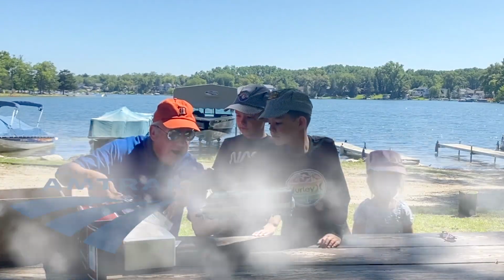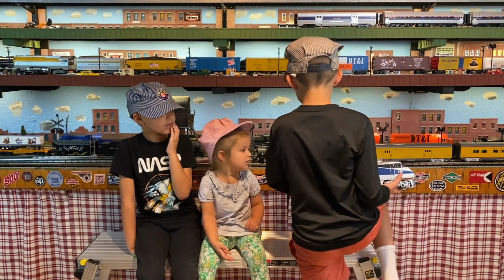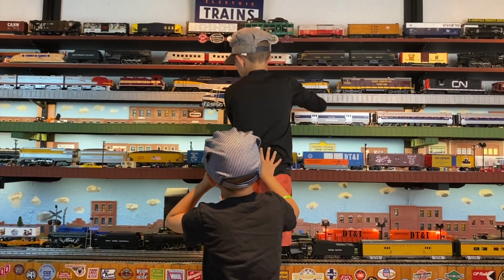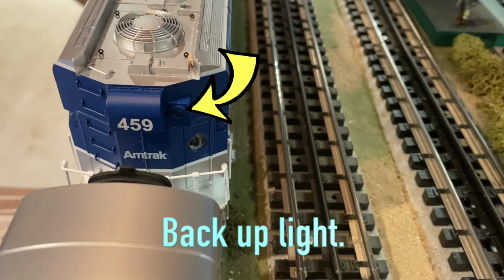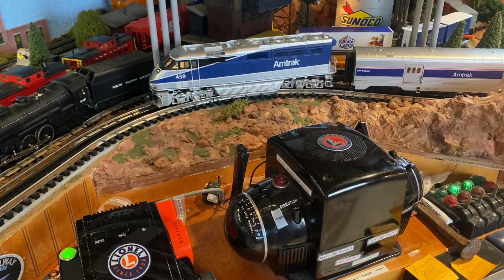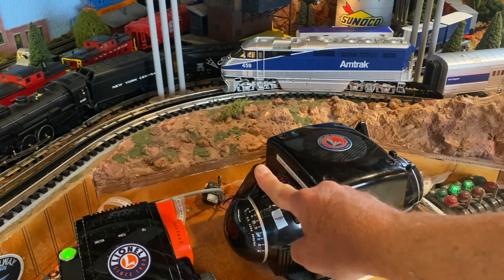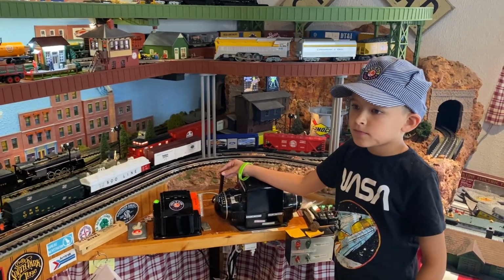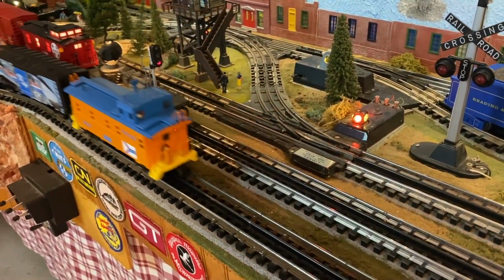New Williams Amtrak Pacific Surfliner Locomotive 🚂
Chapters:
0:00 Opening
0:05 Westacres Marina
0:10 Middle Strait Lake
0:23 Unboxing
1:01 My Williams Dealer
1:47  Back to Train Room
2:09 Amtrak Pacific Surfliner
2:58 On The Main Line
3:43 Back Up Light
3:53 Lionel Tranformer ZW-L
5:21 Running 4 Trains
6:46 Closing

In this video we will be unboxing a New Williams by Bachmann Amtrak Pacific Surfliner Locomotive. Item Number: 23401 at the Westacres Marina. We will run this locomotive on my layout using the Lionel ZW Transformer in conventional mode. My grandchildren will help with the unboxing and running this locomotive.

▶︎  My Williams by Bachmann Dealer • Train World, Brooklyn, NY USA

▶︎  The EMD F59PHI is a diesel-electric locomotive still hard at work on passenger trains in the United States and Canada.
It was first built in 1994 by General Motors’ Electro-Motive Division (EMD) and later by EMD’s successor company,Electro-Motive Diesel. With its sleek streamlined design and distinctive detailing, our F59PHI is the perfect addition toyour modern passenger railroad.
Navigates O-31 curves • Length 15.75 in. • Width 2.5 in. • Height 3.875 in.

▶︎  Williams by Bachmann - National Sales Office
1400 East Erie Avenue
Philadephia, PA 19124

▶︎  Features include:

• True Blast®  Plus 16-bit polyphonic  sound including prime mover, horn, and bell• dual vertical motors with flywheels• headlights with prototypical  directional lighting• operating ditch lights• 8-wheel drive with traction tires• die-cast trucks, fuel tank, pilot, and wheels• operating die-cast metal couplers• illuminated  number boards and marker lights• roof vent detail and lift rings• etched brass screens on sides• separate fan covers with freely rotating fans• separate metal steps• rear platform detail• fully-sprung  opening cab doors• two engineer figures• separate windshield wipers• metal chassis

▶︎   Middle Straits Lake, West Bloomfield, Michigan • Westacres Marina (Private)

▶︎ My Train Layout - Brief Specs
      This layout is a shelf layout - 24 feet long with about 10 foot turnarounds on each end.
      4 Mail Lines with 7 sidings,
      Track: Tubular Track by K-Line Shadow Rail on a cork road bed. (No longer in production)
      Lionel and K-line 0 Gauge Switches
      Main Transformer: Lionel ZW-L with 4 180W Powerhouse Bricks
      Second Transformer: Lionel CW 80
      Control Systems: Lionel Cab 1 • Lionel Universal Remote • LionChief Plus Remotes
      • Lionel’s Bluetooth APP • LVC Lionel Voice Control
      • MTH DCS & Wi-Fi

▶︎  Hi • Train Room Gary from The Detroit & Mackinac Railway.

▶︎  Production
Editing Software: Final Cut Pro X  Version 10.7.1on an iMacOS Ventura Version 13.6.3
Artwork & Titles: Adobe Photoshop
Cameras: iPhone 11 Pro  •  Canon T6i • GoPro Max

▶︎  Train Room Gary • Production / Detroit, Michigan USA

▶︎  Some of the narration by: Train Room Pam

You're free to use these songs and monetize your video.